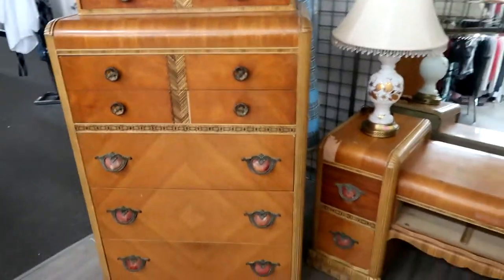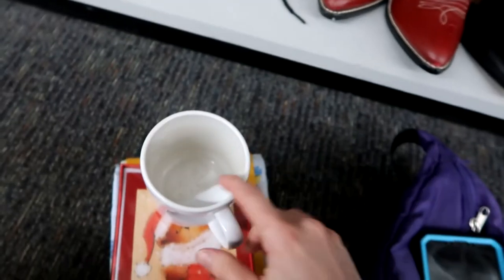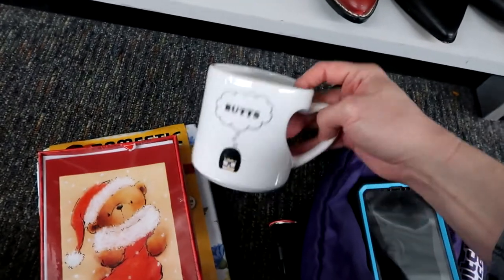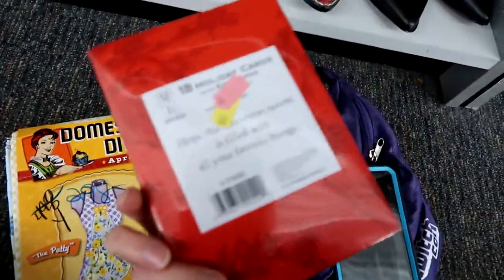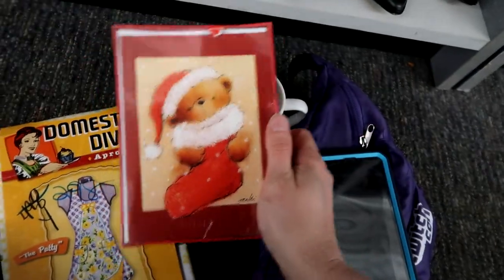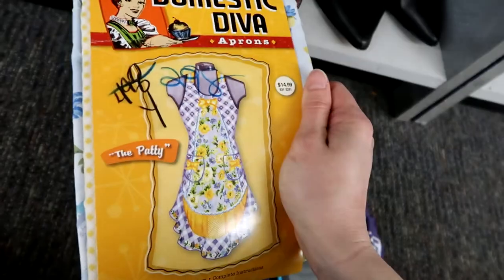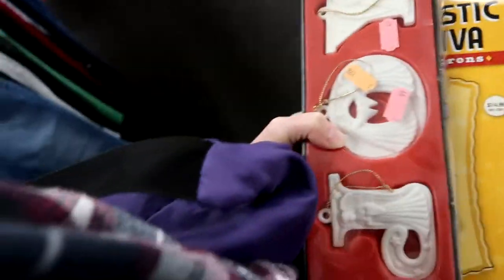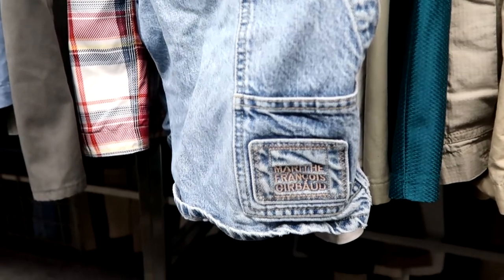My First Time Finding This Brand at the Thrift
Girbaud is always the louder the better $, but these vintage shorts should fetch $25-30

Items I use to run my eBay, Etsy and Amazon stores:
*Small Mail Scale (Under 10lbs)
*Large Mail Scale (Over 10 lbs)

Pegboard Nerds feat. Elizaveta - Hero